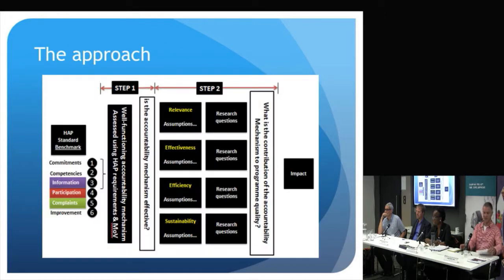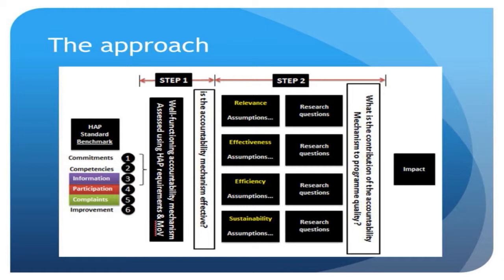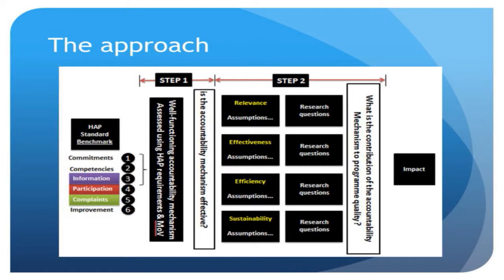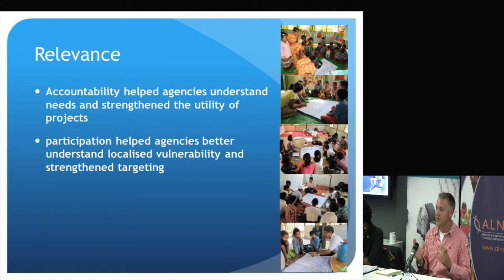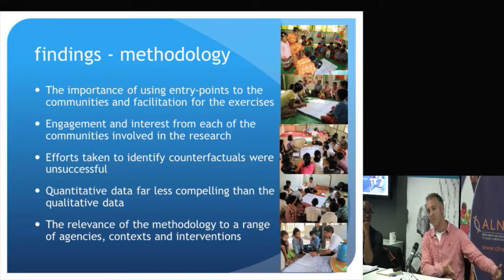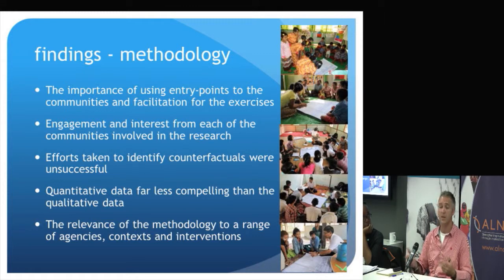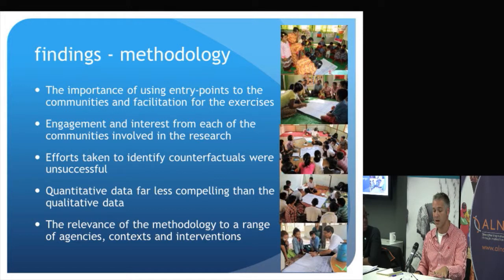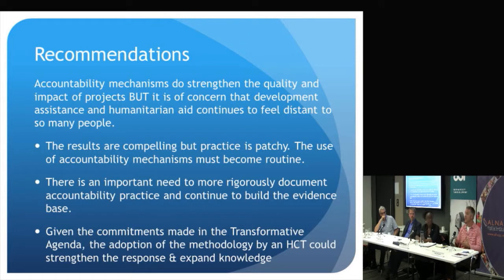Andy Featherstone - 'Improving impact - do accountability mechanisms deliver results?'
Andy Featherstone - Research Consultant and Report Author, speaks during the event 'Improving impact - do accountability mechanisms deliver results?' which was held at the Overseas Development Institute offices in London on the 21st June 2013.